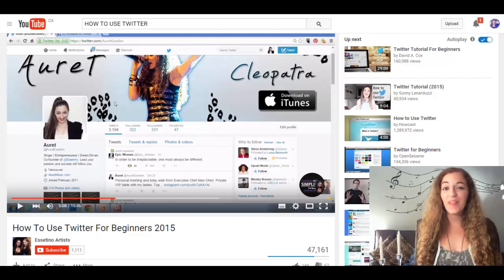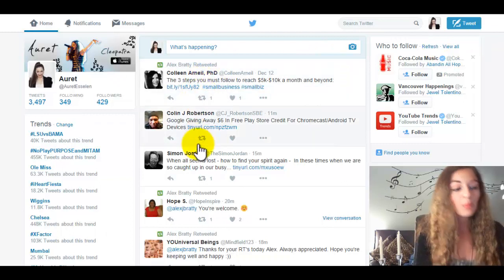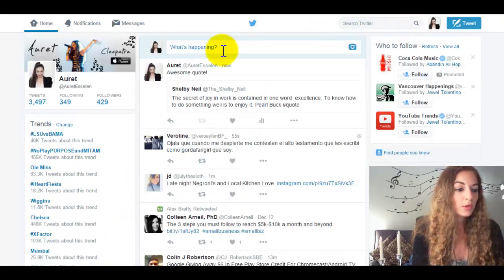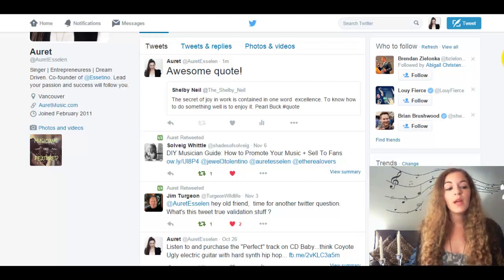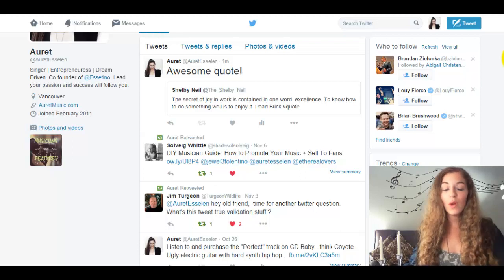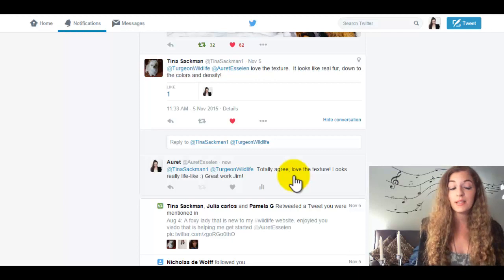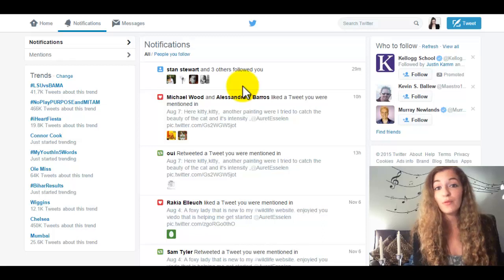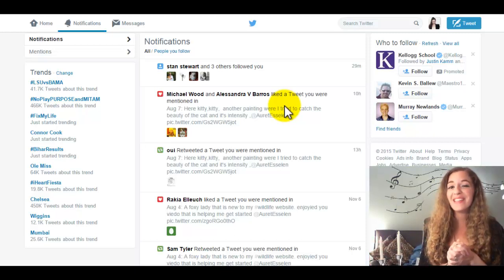How To Use Twitter for Beginners 2015: Part 2 - The Basics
➤Cameras:

1. Webcam Camera: Logitech c930e

➤Microphones:

1. USB Mic: Blue Yeti

➤Filming Accessories:
1. Tripod: Neewer Carbon Fiber

2. DSLR Stabilizer: Neewer Carbon Fiber Handheld Stabilizer

3. Green Screen Kit: LimoStudio Green Screen (3 Backgrounds)

4. Umbrella Light Kit: LimoStudio Umbrella Lights

xx Auret